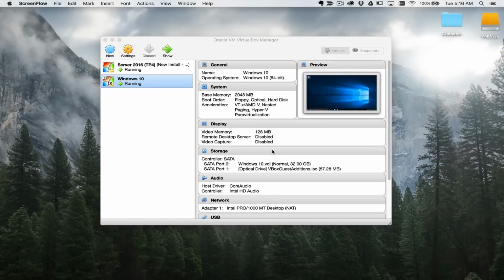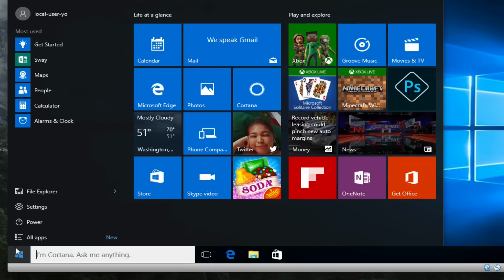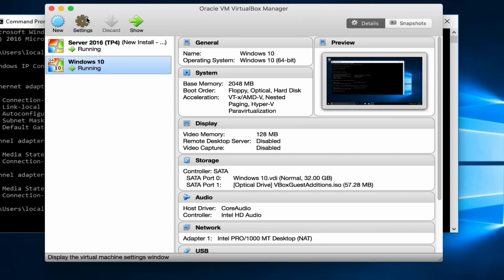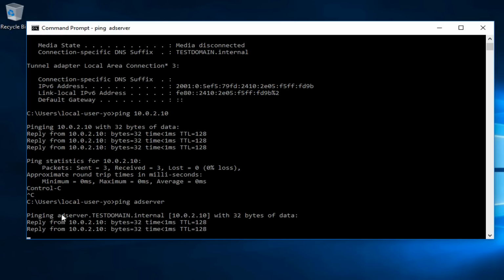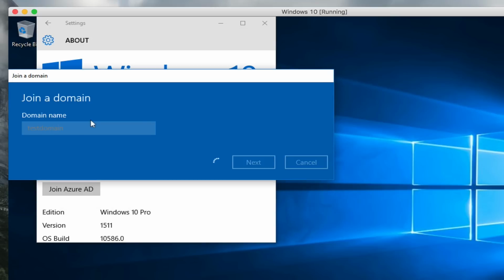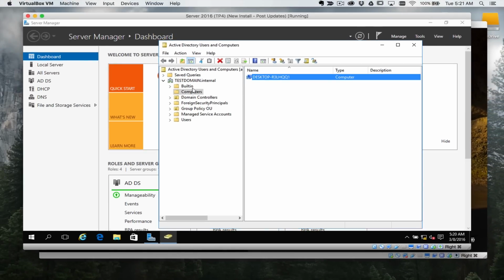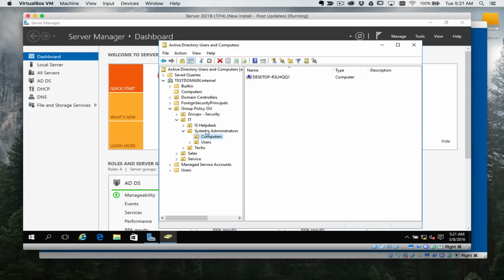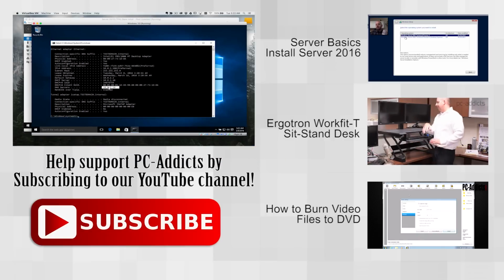Join Windows 10 to Domain - Server Basics #07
How to join a Windows 10 machine to a domain. Video #7 in the Server Basics 2016 video series, we show the quick and easy way to join a Windows 10 client to a domain.

A lot of people get stuck at this part within a virtual machine test lab environment. In this video, I show you how to make this work.

First thing you need to do is verify you can ping the server from the client by pinging the server’s hostname. If you can’t ping it by hostname, you are not going to be able to join the client to the domain. So many people get stuck at this point in a virtual test lab.

Set the DNS entry on the client computer to be the server’s IP.

Press the Start button, then type “domain“. Click Rename your PC or join a domain.

On the About page, select Join a domain under Organization

Type in the domain name (you don’t have to type the “.internal” part). Click Next.

You will be asked for domain credentials. Use your domain admin account credentials.
You will then be prompted to restart. Restart the computer.

When you are ready to log into the computer, select Other User in the bottom-left. If you don’t do this, you will be logging in locally to the computer rather than the domain.
Use your domain user credentials to log in.

Open up Active Directories Users and Computers on the server.
Drag-n-drop the newly joined client computer object from the default Computers OU to the OU where this computer is physically going to be located.

My 2023 personal laptop
My 2023 work laptop
My 2023 sit/stand desk